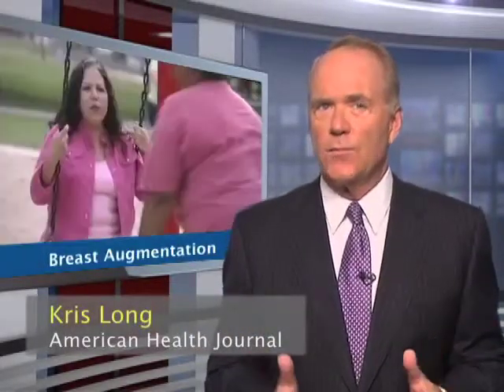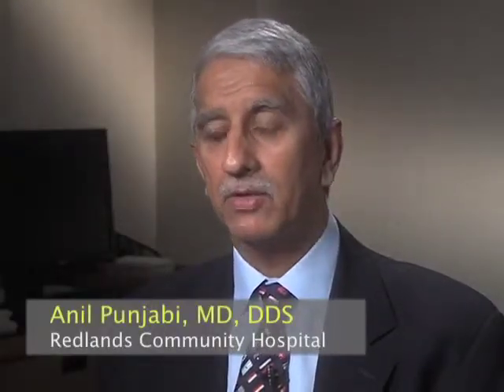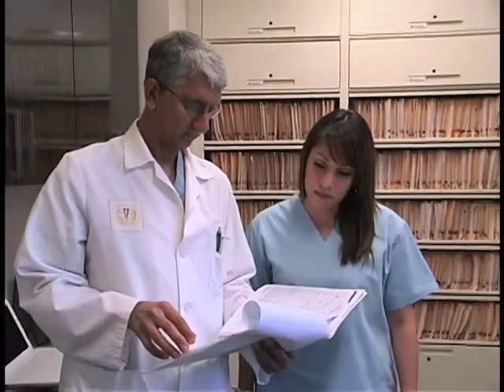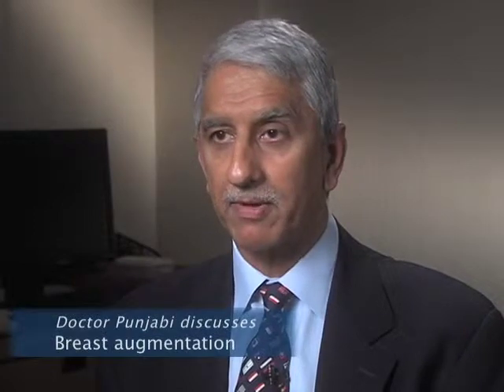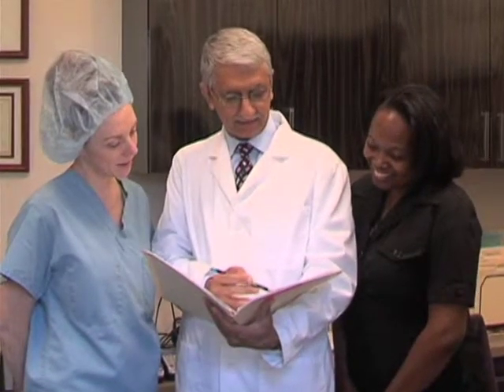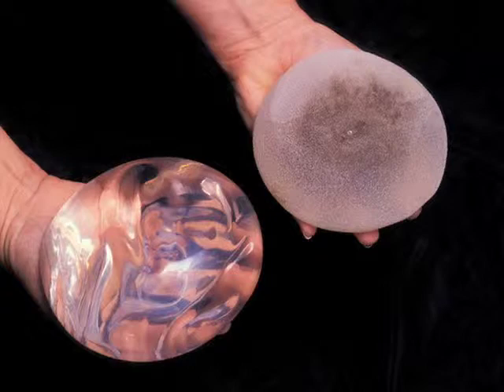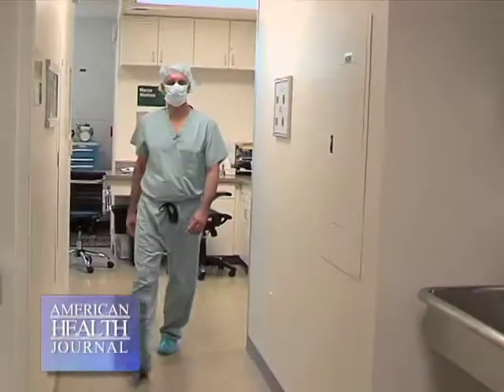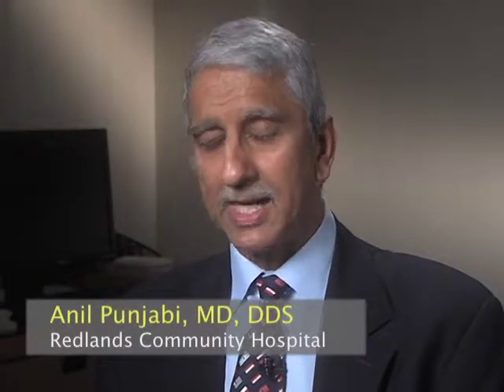Dr Punjabi Breast Augmentation Segment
American Health Journal TV Interview 2013